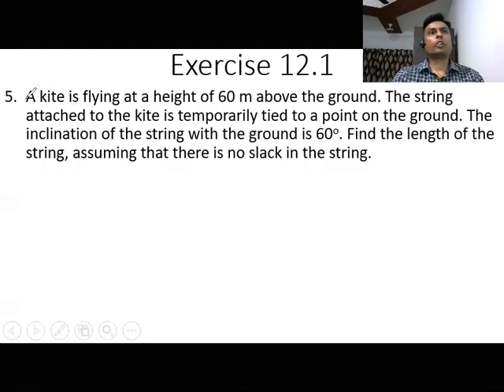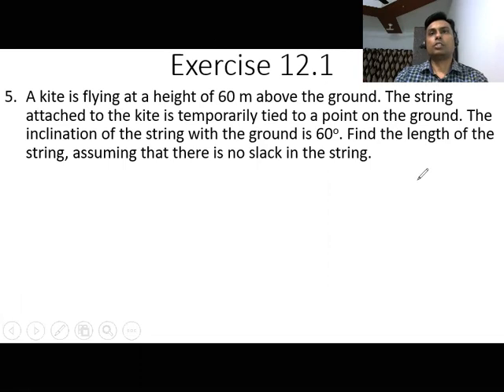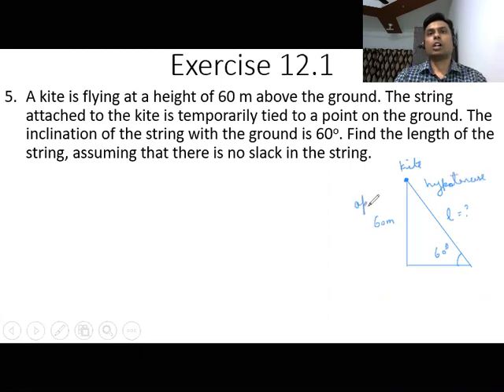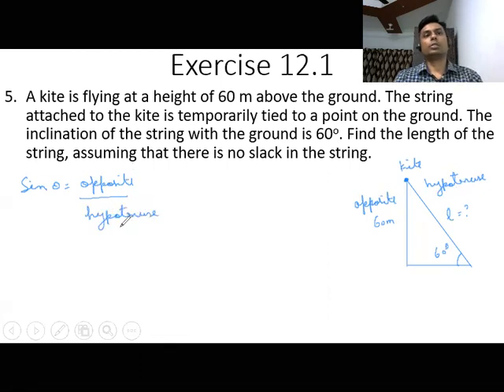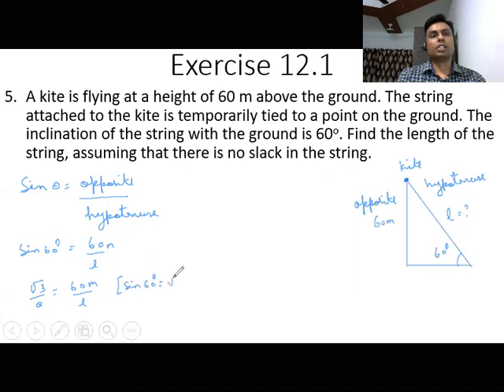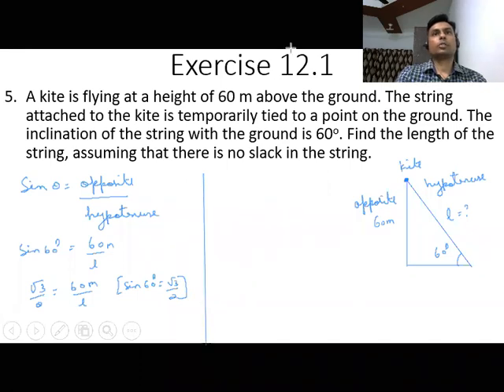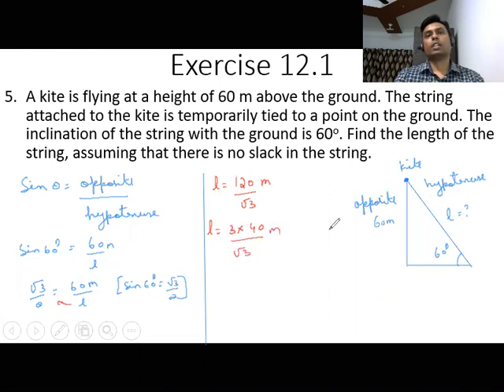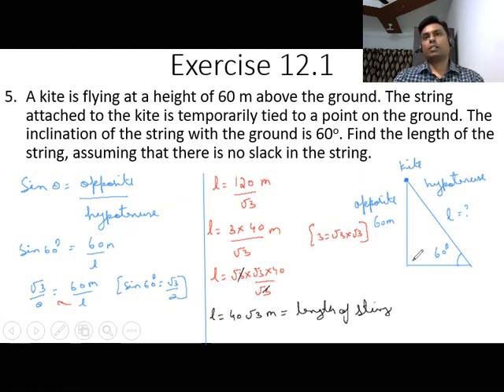10th Some Applications of Trigonometry Ex 12.1 5/ For CBSE Ex 9.1 5